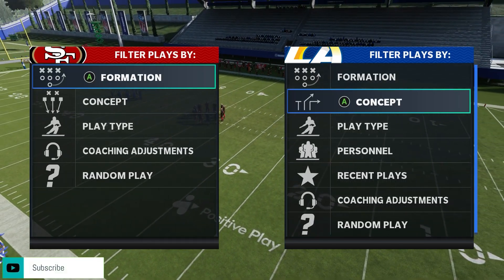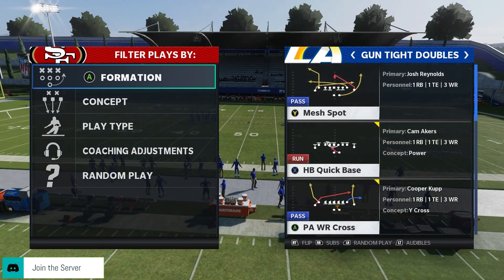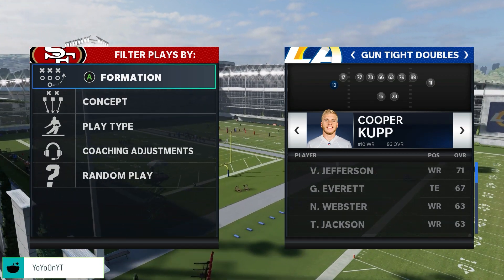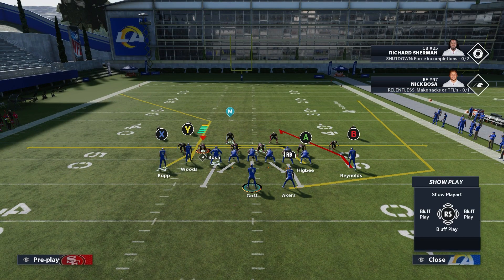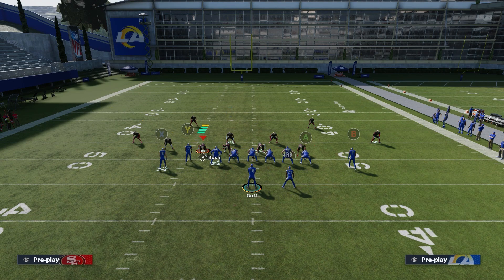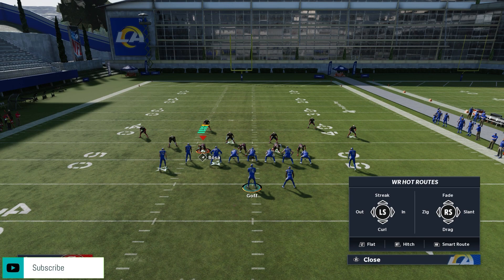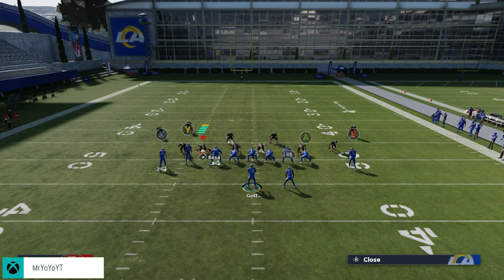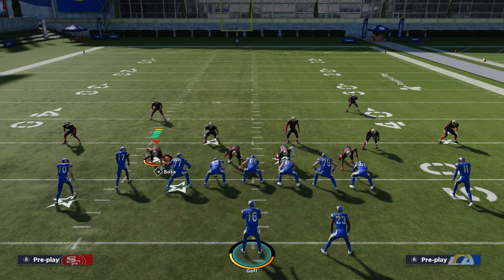This Passing Offense is ELECTRIC! (Madden 21 Tips and Tricks)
In this video, I go over an electric offensive play out of the Gun Tight Doubles formation in the Los Angeles Rams offensive playbook!